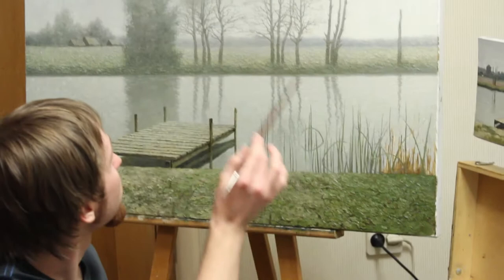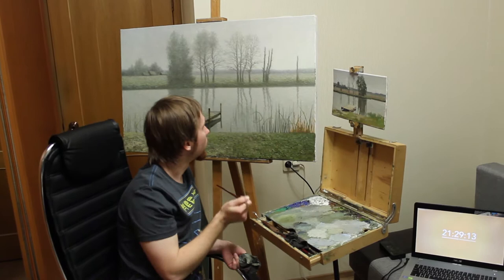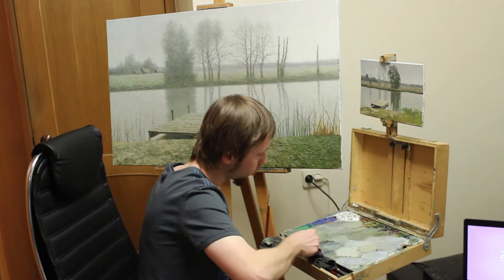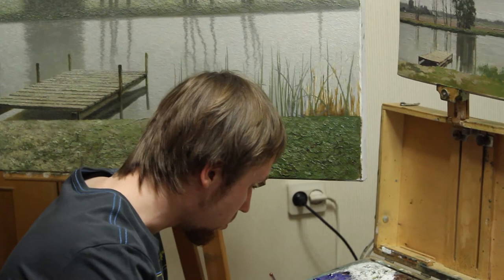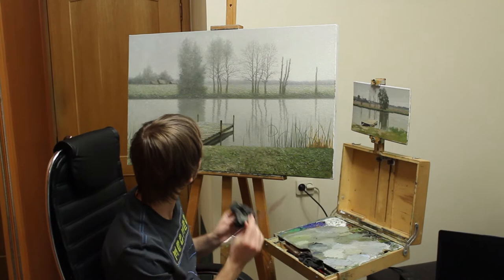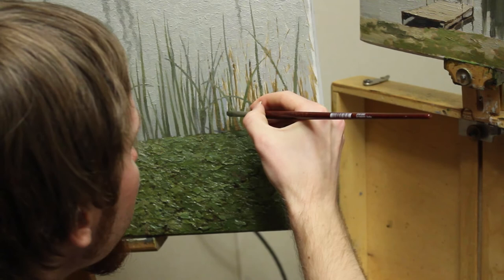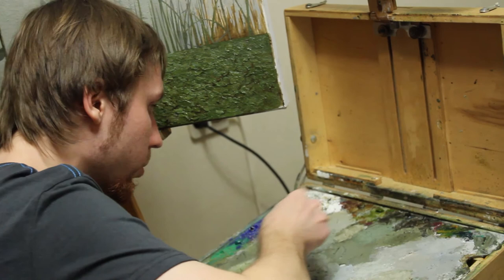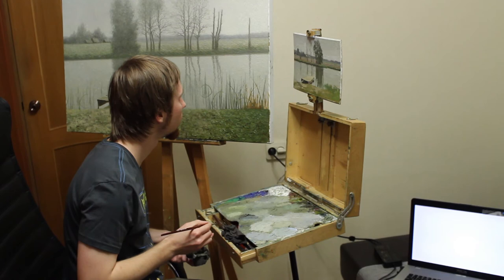Why to paint an artwork takes a year? How an artist paints? Multi layer oil paiting.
In this video I want to show how I paint artwork piece and why this is work. In the video you can watch how much time it takes to paint several blades of grass.

- support me and I will create more lessons.

Drawing and painting lessons by artist Daniil Belov. Simple, short, pro-level. For beginners and professionals. Like it’s taught at art faculties. You can ask questions via the comments here or at my site.